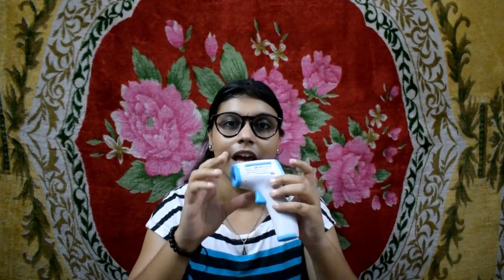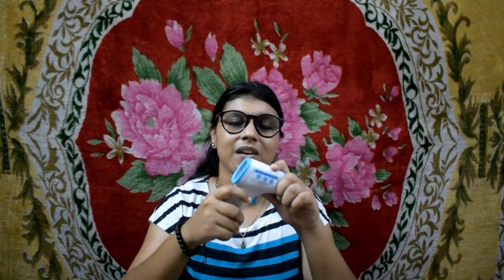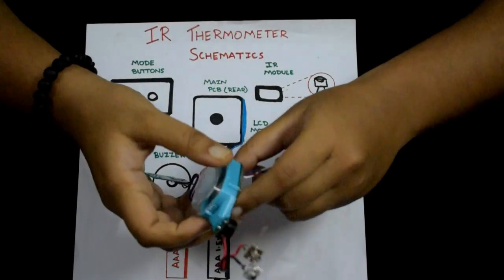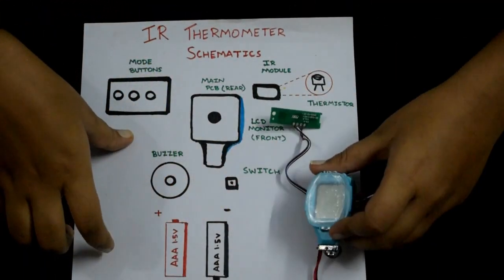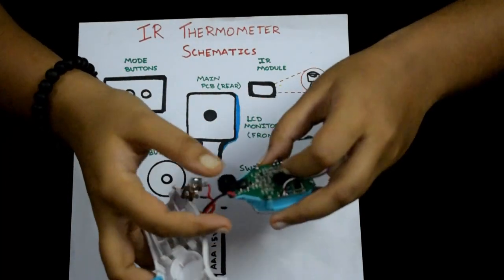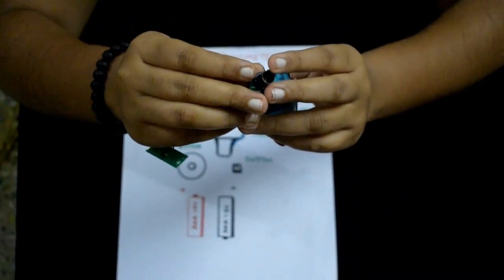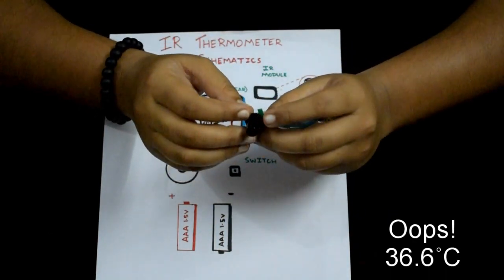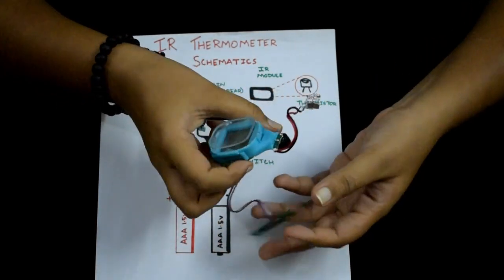Inside an IR thermometer and how it works- COVID -19 specials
This video is about skinning the IR thermometer instrument to its bare skeleton and venturing around its simple, yet wonderfully made assembly.